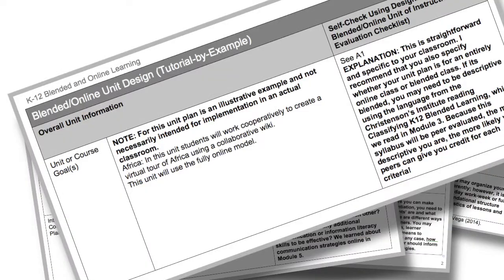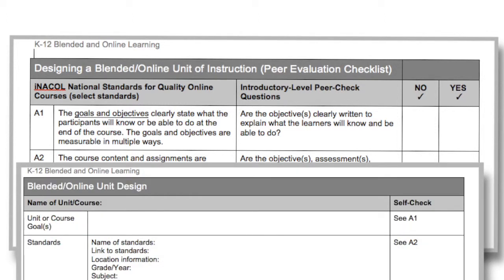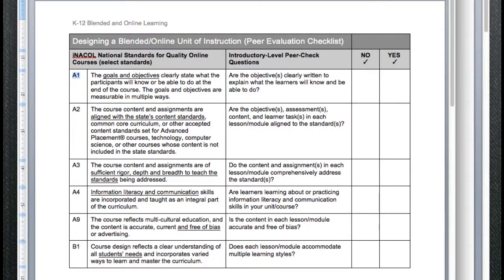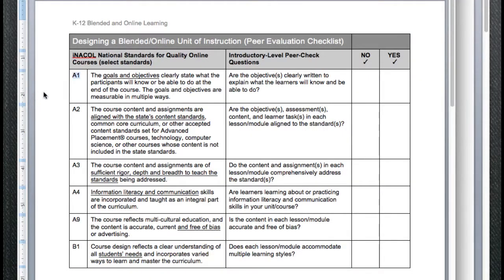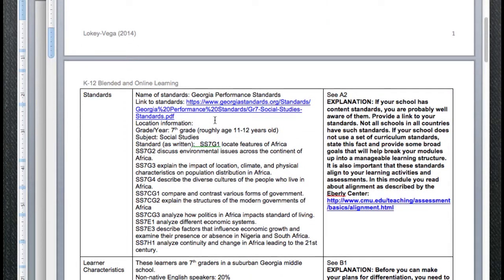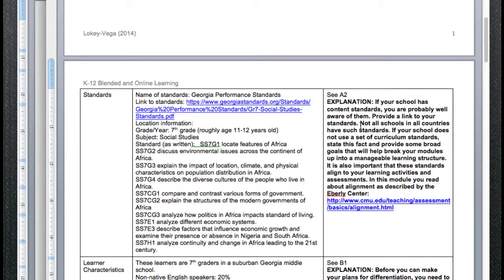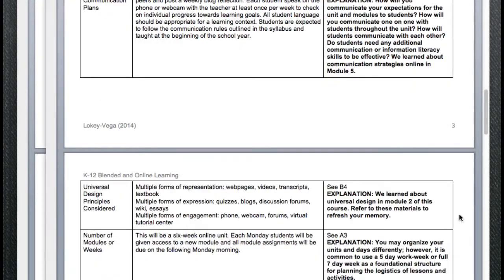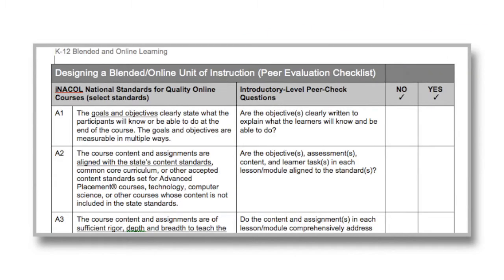Tutorial-by-Example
In this video, we demonstrate the evaluation of a student unit plan for an online module using a grading checklist.